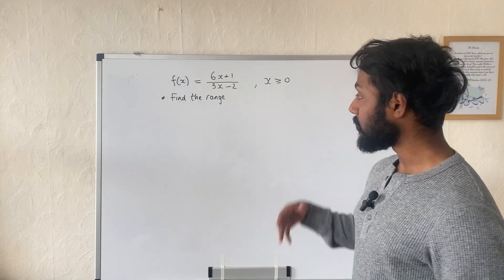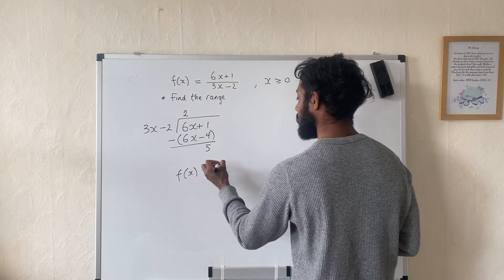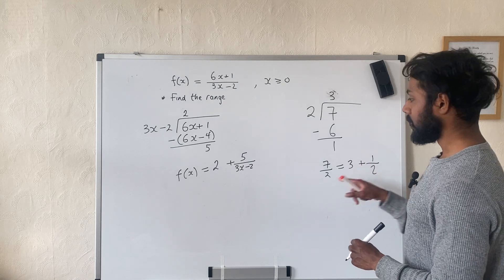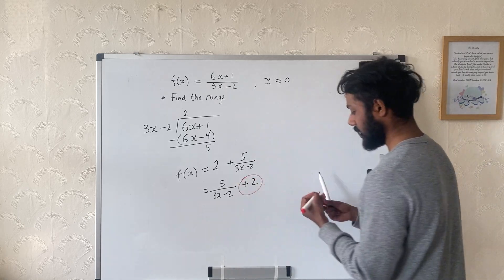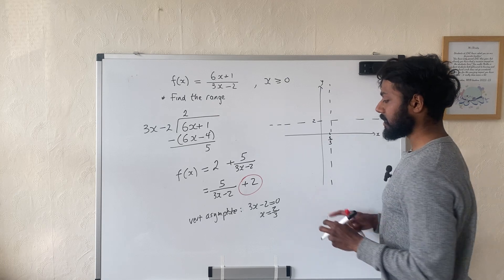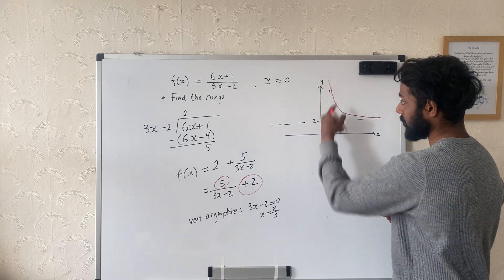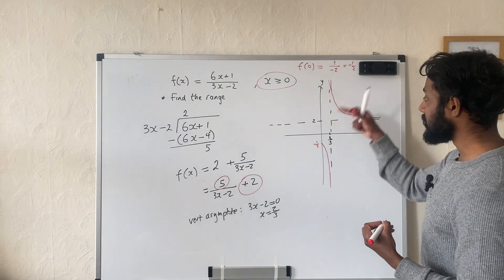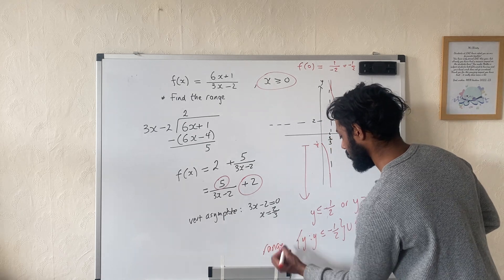Finding the range of a reciprocal function - A level Pure Maths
Mr Christy ft. messy hair

There is a mistake with the domain, as x is not equal to 2/3.